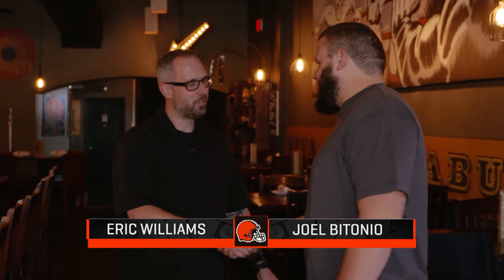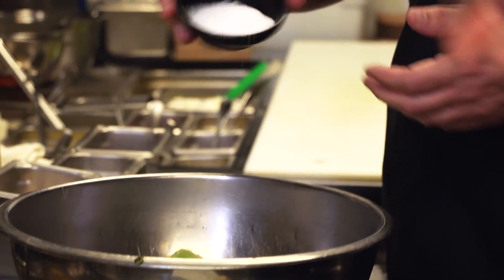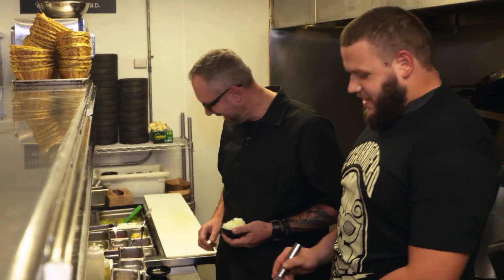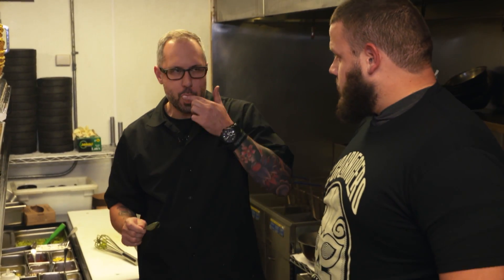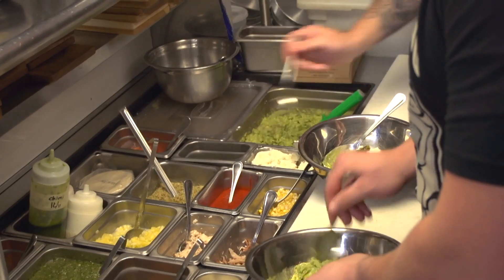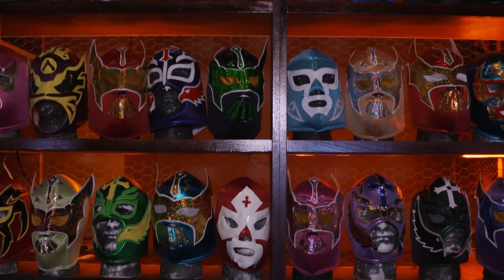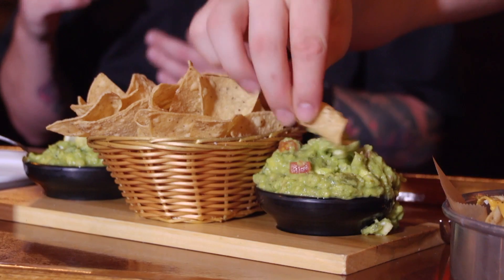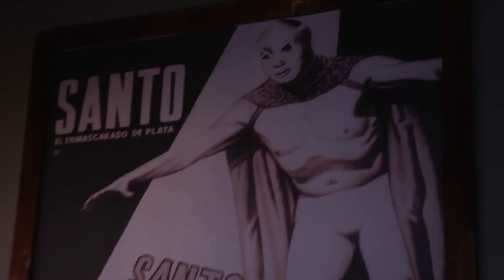Joel Bitonio Cooks through Cleveland: El Carnicero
Browns Offensive Lineman Joel Bitonio visit's El Carnicero in Lakewood, Ohio to learn how to make some guacamole.